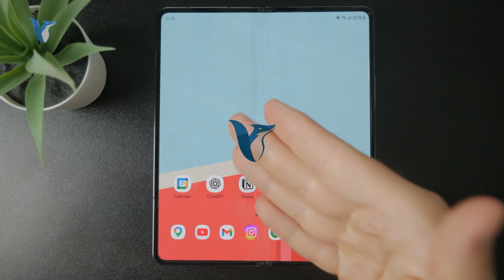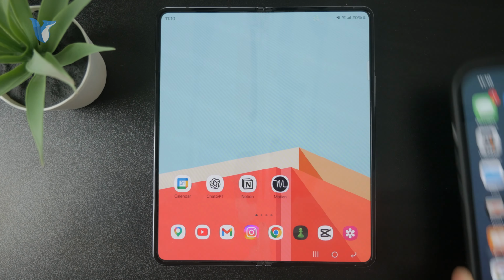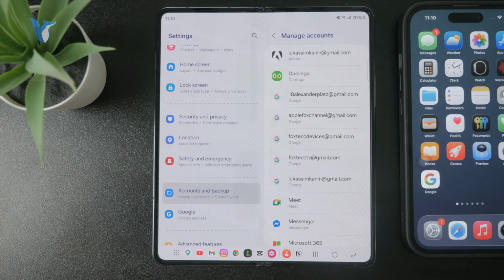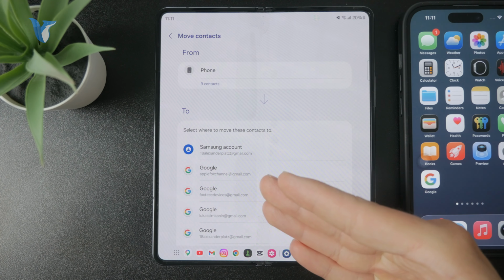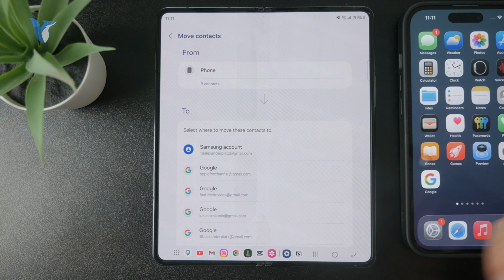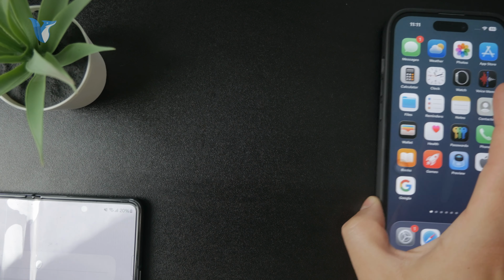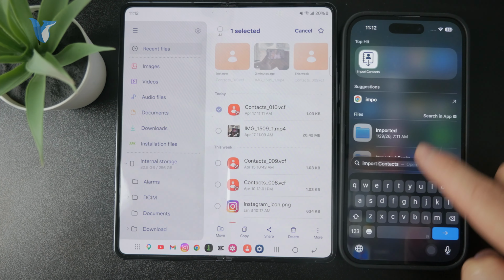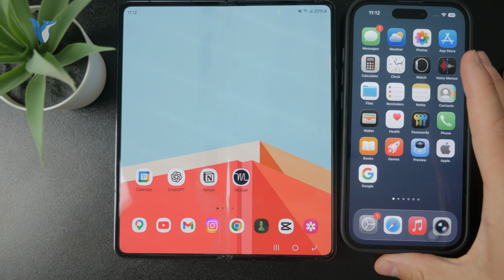How to Transfer Contacts from Samsung to iPhone (tutorial)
Learn how to transfer contacts from a Samsung phone to an iPhone quickly and without losing any data. This step-by-step tutorial shows you the easiest methods to move your contacts in just a few taps.